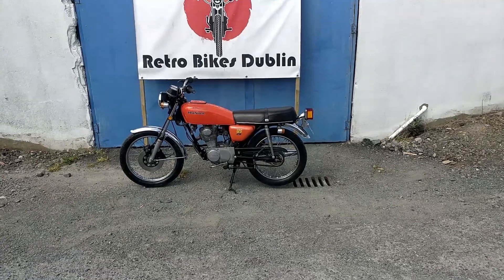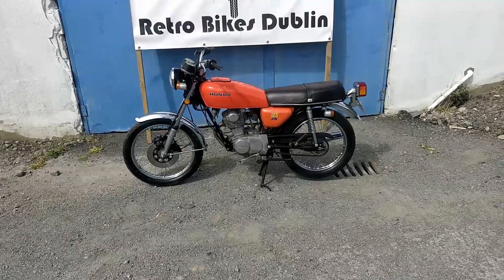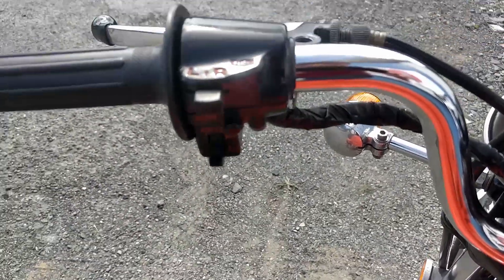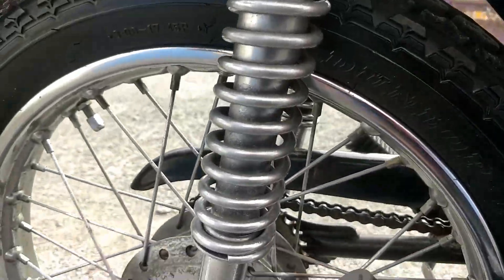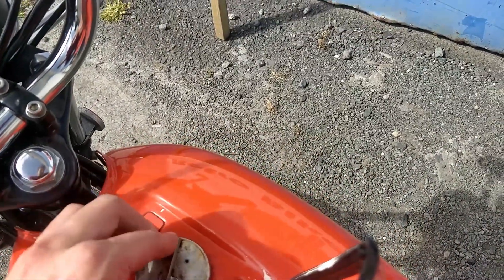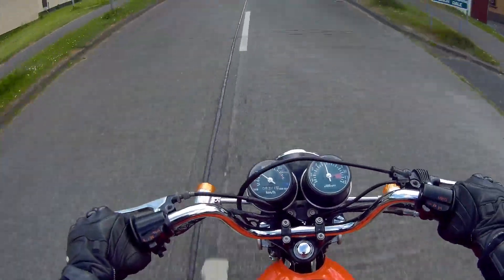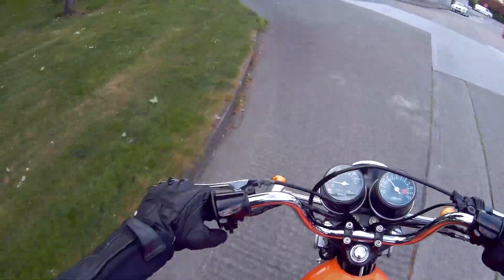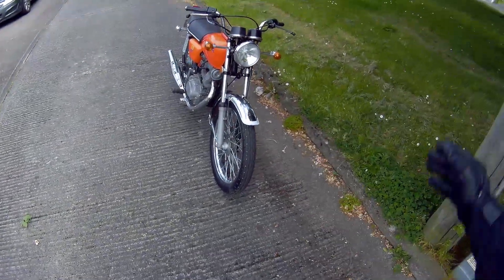Honda CB125 JX (Review) - Honda cb125f review road test | Honda cb125s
Honda CB125 JX (Review) - honda cb125f review road test | visordown motorcycle reviews.
honda cb 125f review | specifications | price | features | pakwheels.

taking the stunning honda cb125 jx out for a little test drive and visual inspection.

Honda cb125 jx out.

Honda cb 125f review.

Honda cb125f review road.

Honda cb125f review road test | visordown motorcycle reviews.

Taking the stunning Honda CB125 JX out for a little test drive and visual inspection. Tell us what you think!

My Gear